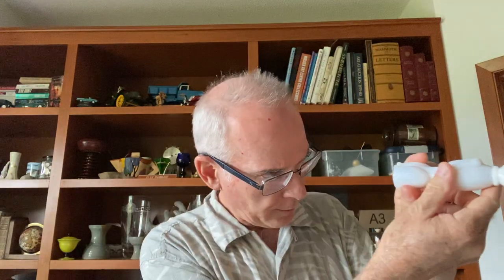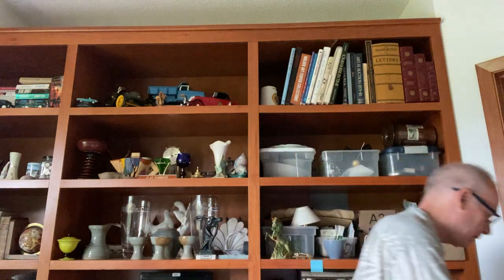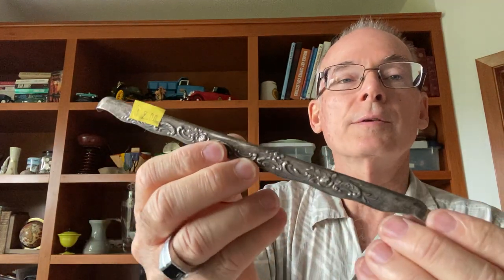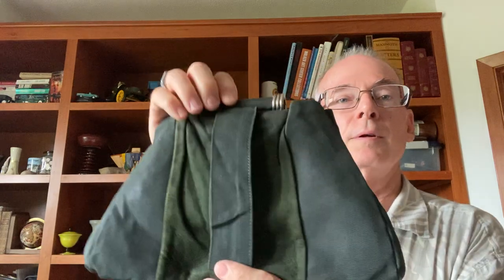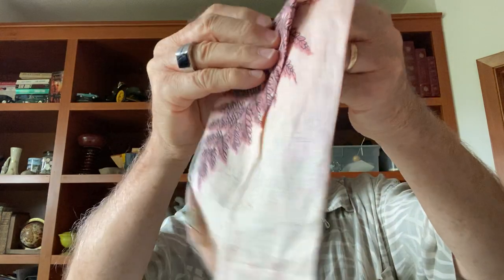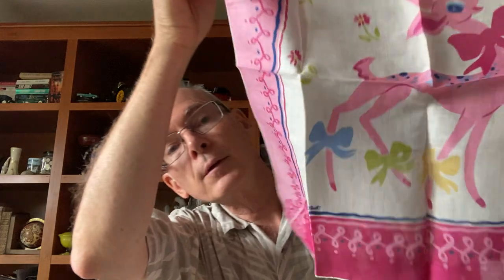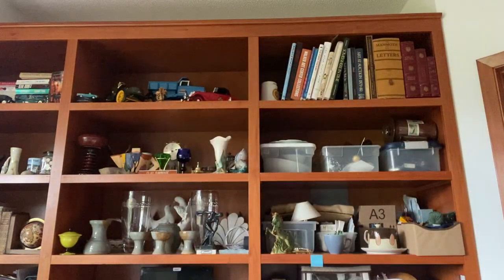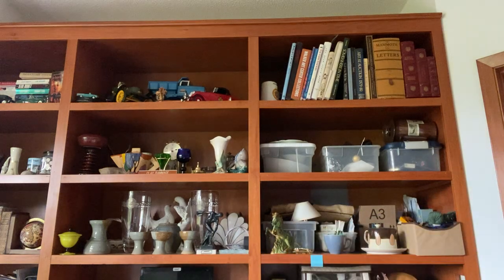Garage Sale Haul part 2! More fun stuff.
We cover the rest of our garage sale haul in this video.  We went back for a second day to our home town and found more items for resale and personal use.  We found purses, paintings and more!